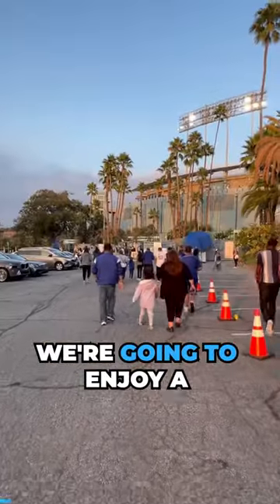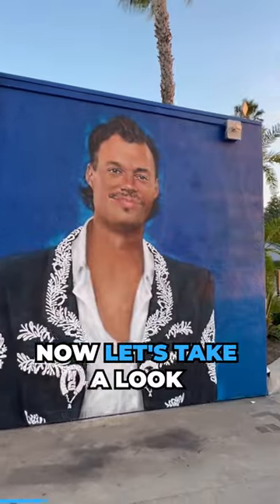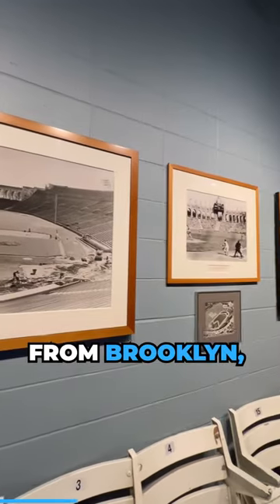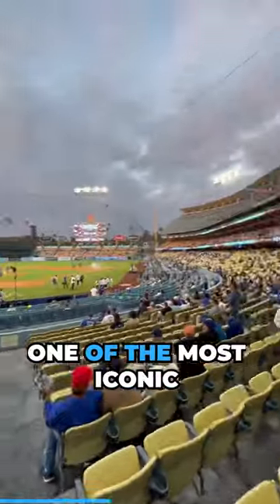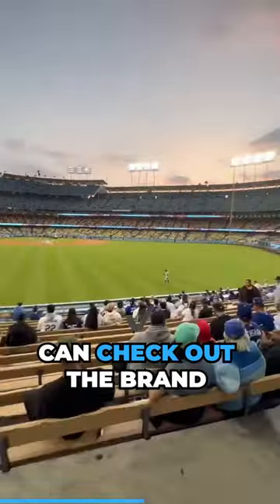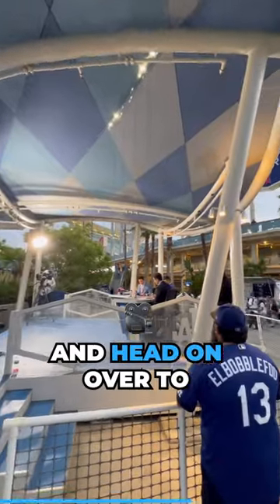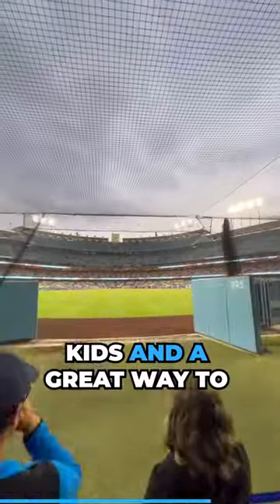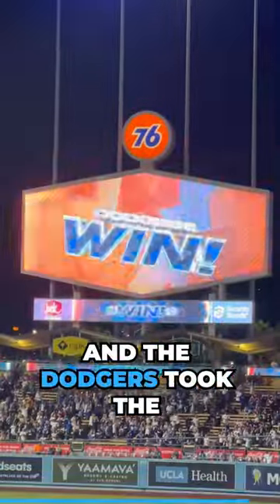⚾️ Dodger Stadium Is Magical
Take a look inside Dodger Stadium and experience what a Dodgers / Giants game is all about. Learn about the new Renovations at Dodger Stadium and the History of Chavez Ravine!